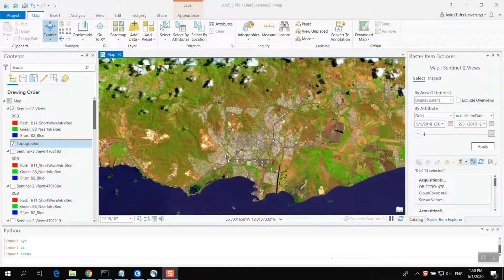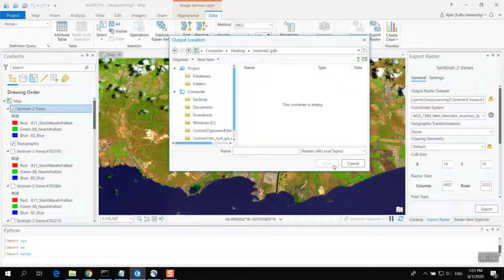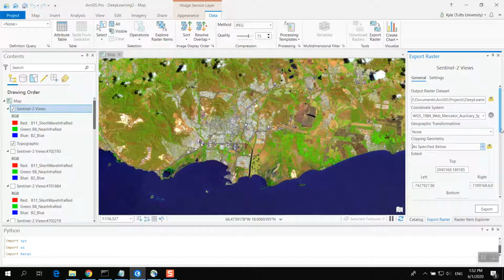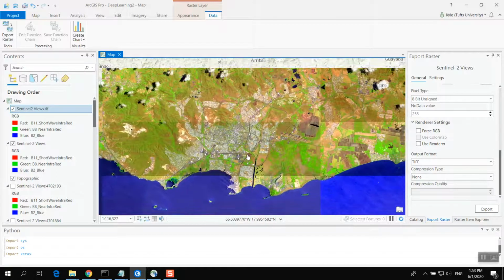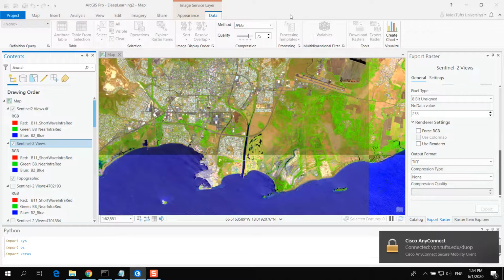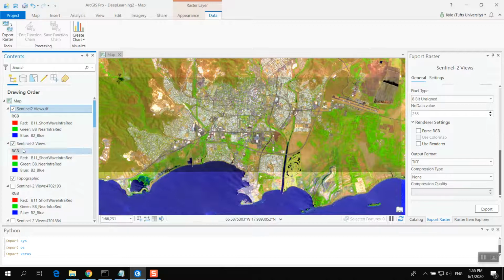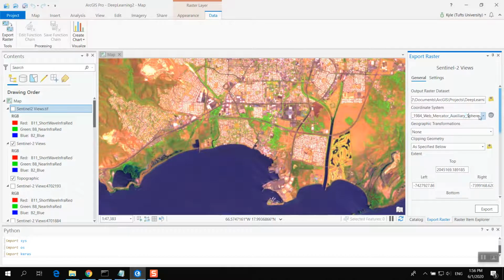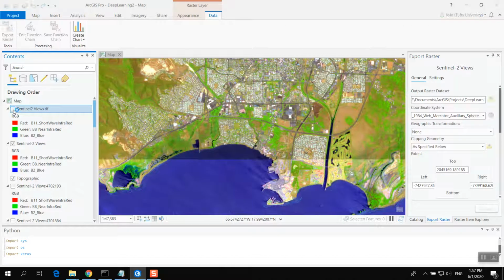Deep Learning in ArcGIS Pro Part 3 - Exporting and Saving Sentinel 2 Data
Summary:

Are you looking to get started with ArcGIS Pro and the Deep Learning toolbox? Here is a walkthrough of how to get started in Deep Learning, with some tips and tricks along the way.

In this video, we learn how to export and save Sentinel 2 data.

Readings:
Please review this documentation before starting:

Videos:

Deep Learning in ArcGIS Pro Part 1 - Getting the Deep Learning Framework set up in Python
Deep Learning in ArcGIS Pro Part 2 - Assessing streaming Sentinel 2 API Data
Deep Learning in ArcGIS Pro Part 4 - Creating a deep learning dataset and saving the labels
Deep Learning in ArcGIS Pro Part 5 - Running the deep learning model in ArcGIS Pro

Note: You must have the following to run this tutorial:
1. ArcGIS Pro version 2.5 or higher
2. Image Analyst Extension

Code I used (for copy and paste):

// Setup conda environment - run once

"C:\Program Files\ArcGIS\Pro\bin\Python\Scripts\conda.exe" create --name deeplearning --clone arcgispro-py3

"C:\Program Files\ArcGIS\Pro\bin\Python\Scripts\activate" deeplearning

// Install packages

// Tell ArcGIS Pro to use this environment
"C:\Program Files\ArcGIS\Pro\bin\Python\Scripts\proswap" deeplearning